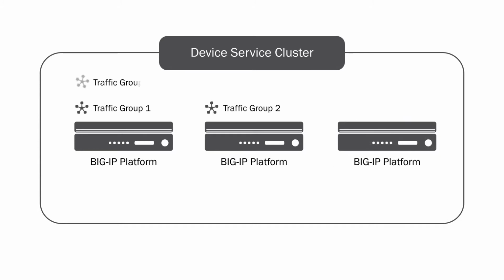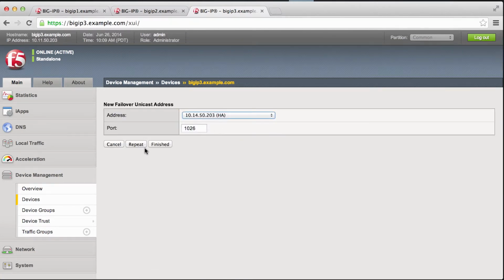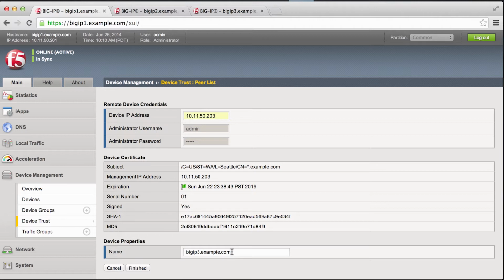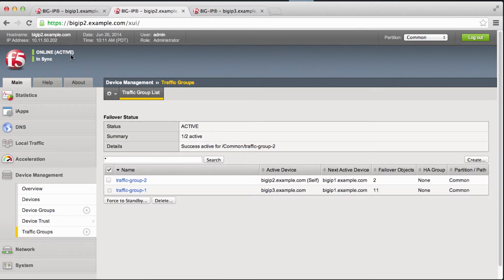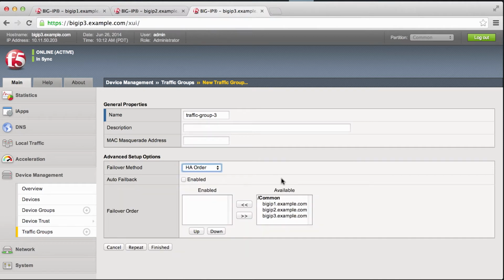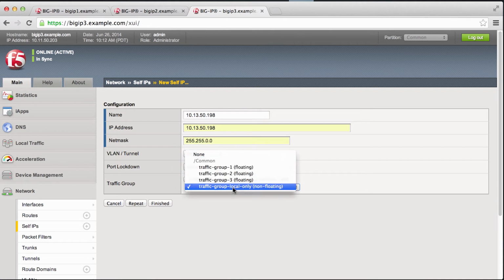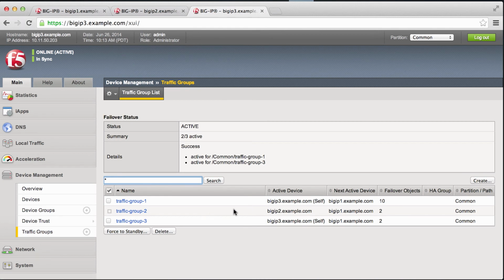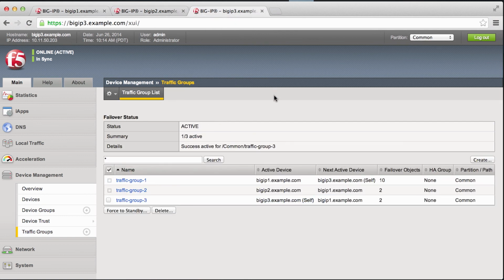ScaleN Part 4: Scaling Out to 3 devices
In this demo Alex Applebaum, Product Management Engineer at F5 shows you how to create a cluster of 3 devices.